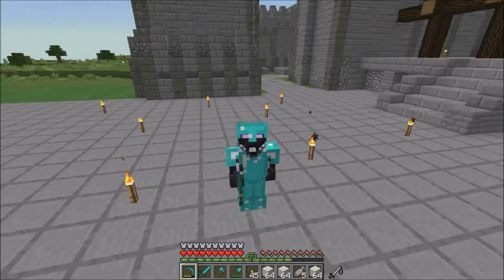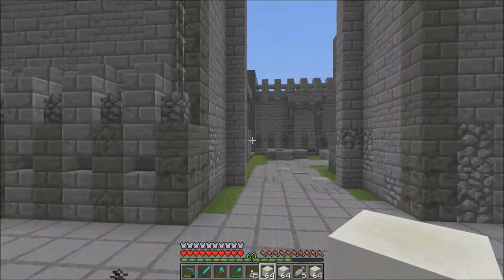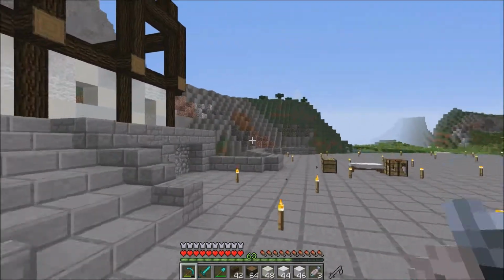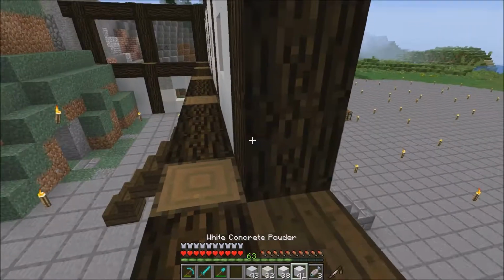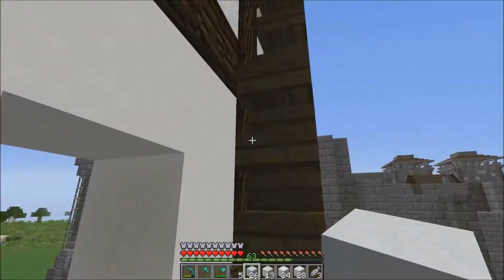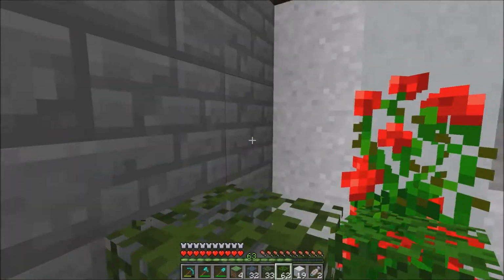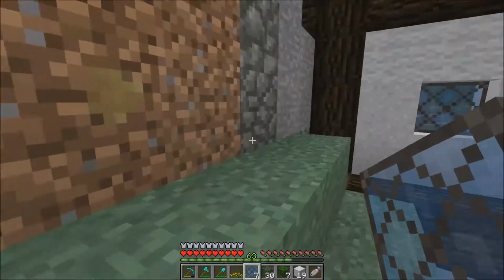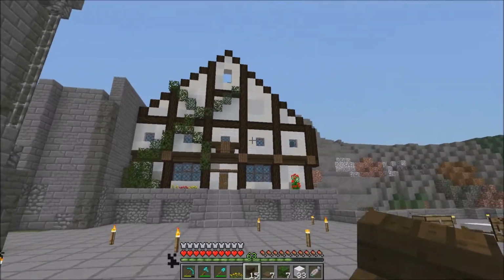Minecraft :: Building Nations #19 : The Inn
Hello Dragontechies 😉 and welcome to episode 19. Today we work on the inn and throw a few ideas around. 😁